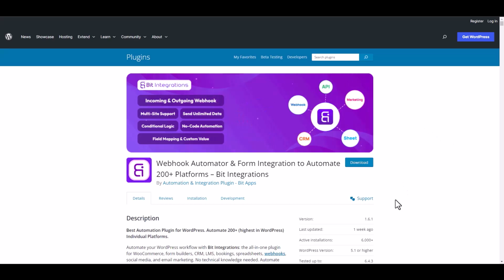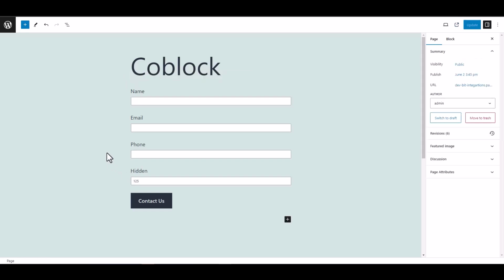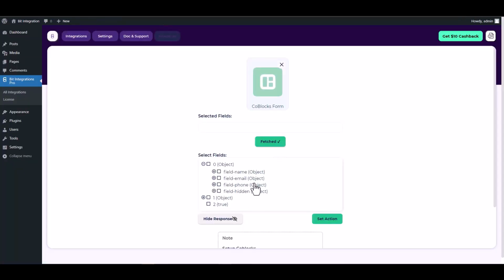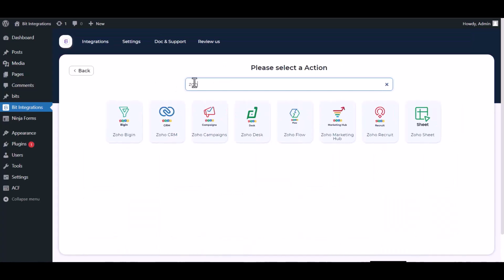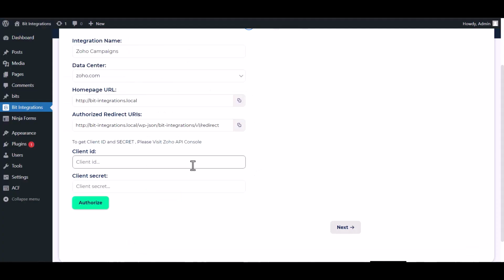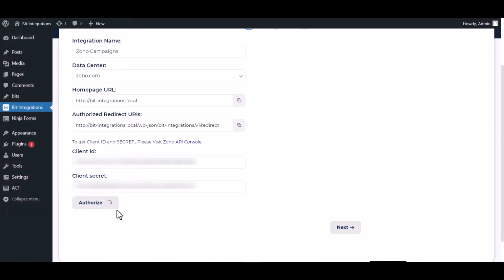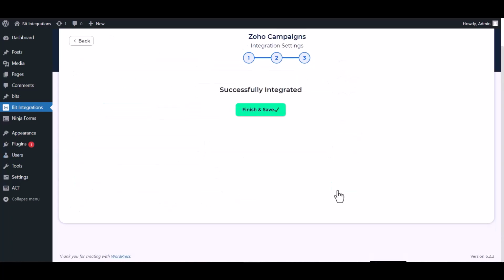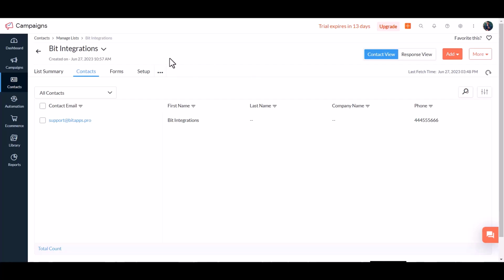Integrating CoBlocks with Zoho Campaigns | Step-by-Step Tutorial | Bit Integrations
🔗 Ready to elevate your email marketing strategy? Join us in our latest tutorial, where we unveil the seamless integration of CoBlocks with Zoho Campaigns, an innovative email marketing platform. Discover how to effortlessly connect these tools using the Bit Integrations WordPress plugin.

In this video, we walk you through the step-by-step process of integrating CoBlocks with Zoho Campaigns. Say goodbye to manual data transfers and hello to streamlined automation for your email marketing campaigns.

Key Highlights:
✅ Comprehensive tutorial on integrating CoBlocks with Zoho Campaigns using the Bit Integrations WordPress plugin.
✅ Unleash the potential of your email marketing campaigns by combining CoBlocks and Zoho Campaigns.

Whether you're a marketer, business owner, or enthusiast, this integration empowers you to seamlessly merge CoBlocks with Zoho Campaigns. Watch the video now to take your email marketing to new heights!